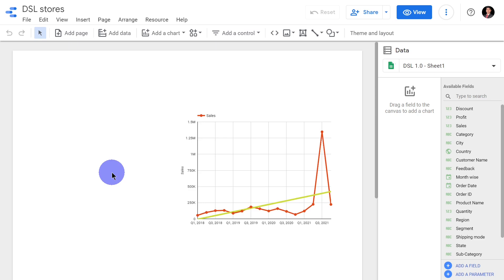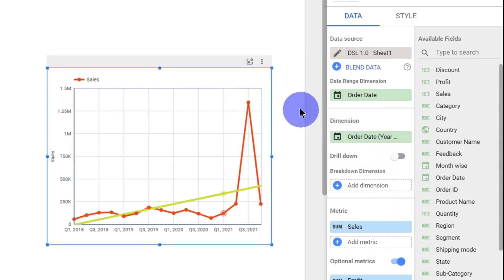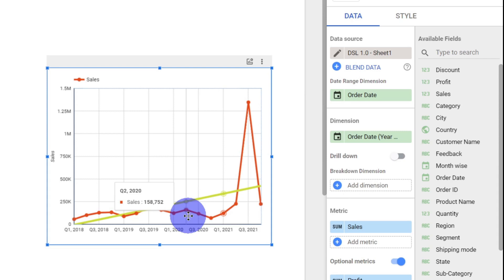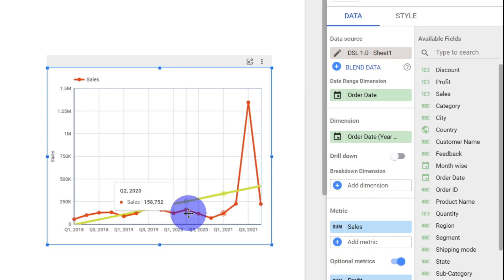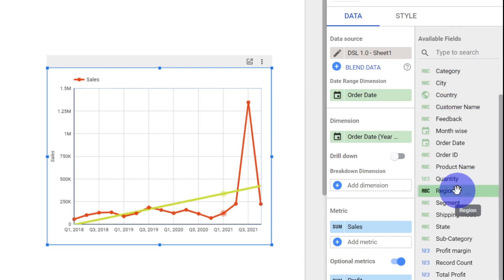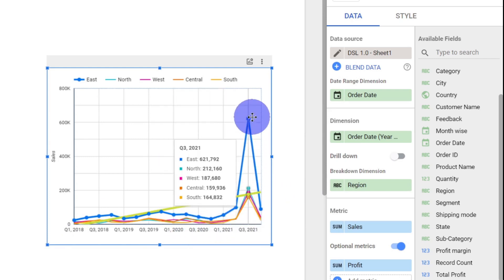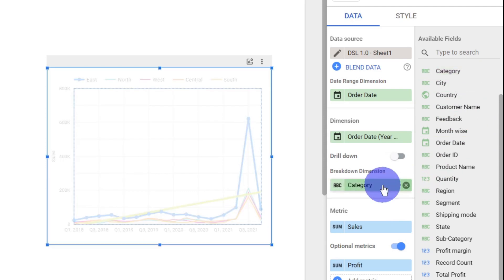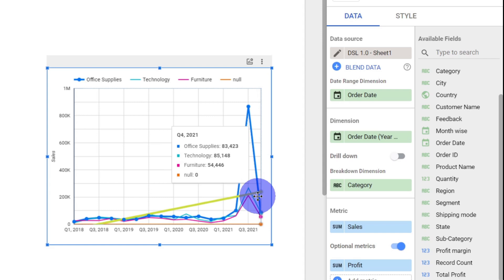What is Breakdown dimension - Google Data studio- HeDaL